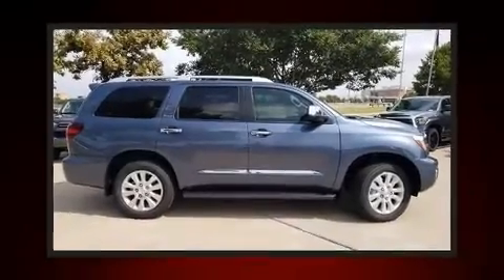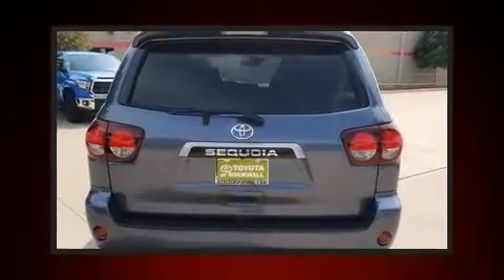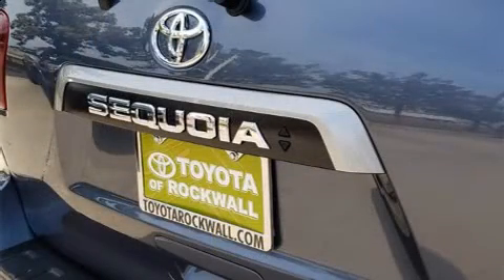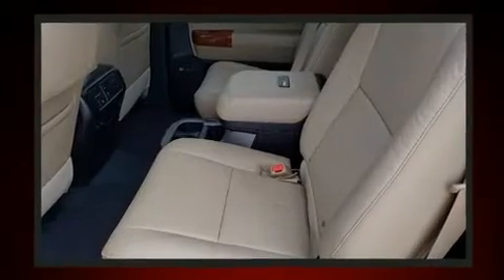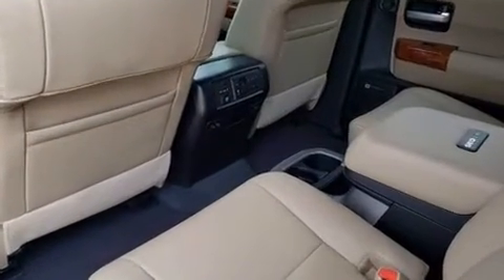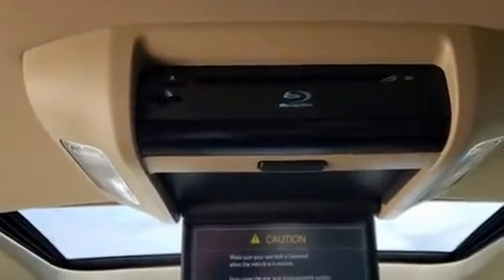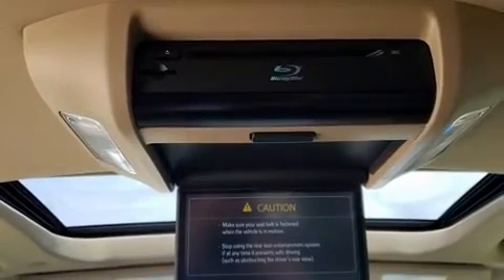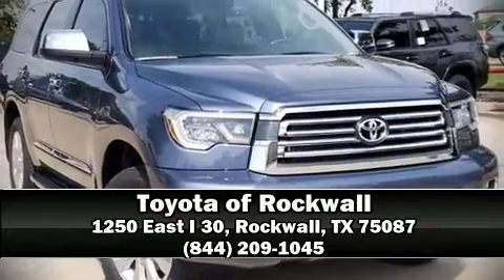2020 Toyota Sequoia Platinum in Rockwall, TX 75087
You can expect a lot from the 2020 Toyota Sequoia. It features an automatic transmission, rear-wheel drive, and a powerful 8 cylinder engine. All of the premium features expected of a Toyota are offered, including: 1-touch window functionality, a built-in garage door transmitter, heated and ventilated seats, lane departure warning, power windows, an overhead console, and power seats. Features such as automatic climate control and leather upholstery prove that economical transportation does not need to be sparsely equipped. Passengers in the third row enjoy seat back reclining functionality, providing an extra level of comfort and convenience. For drivers who enjoy the natural environment, a power moon roof allows an infusion of fresh air. Audio features include an AM/FM radio, steering wheel mounted audio controls, and 15 speakers, providing excellent sound throughout the cabin. Rear LCD monitors provide entertainment that your passengers will appreciate no matter how far the drive. Passengers are protected by various safety and security features, including: dual front impact airbags, front side impact airbags, traction control, a security system, an emergency communication system, and 4 wheel disc brakes with ABS. Brake assist technology provides extra pressure when applying the brakes. We have a skilled and knowledgeable sales staff with many years of experience satisfying our customers needs. We'd be happy to answer any questions that you may have. Come on in and take a test drive!